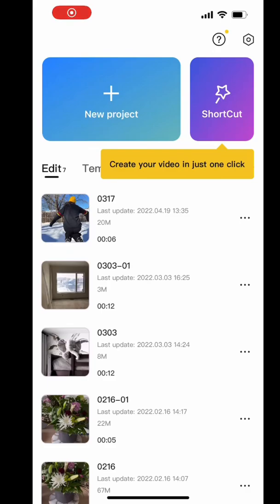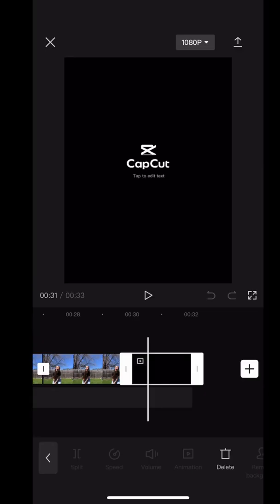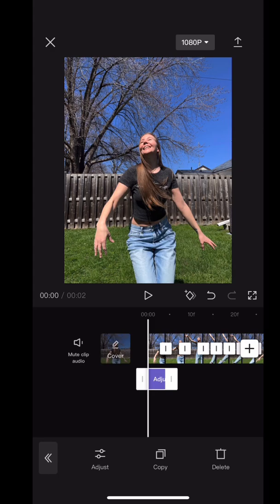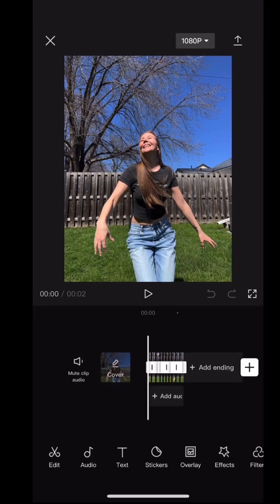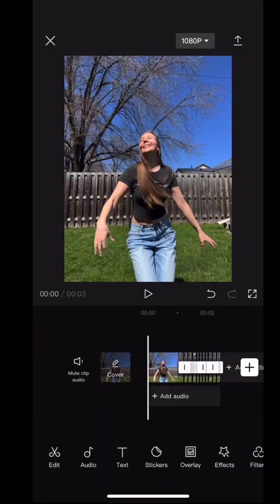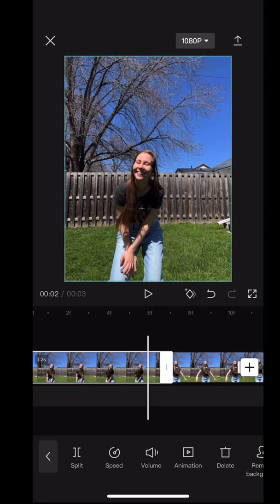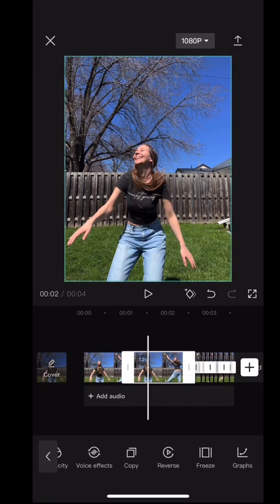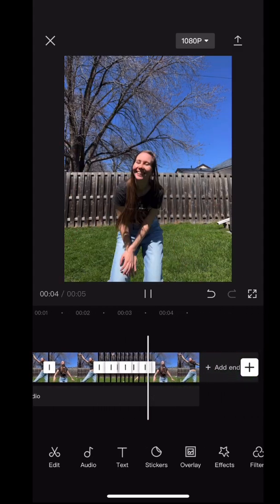CapCut Tutorial || How to make a Boomerang in CapCut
This is a tutorial on how to create a boomerang or gif in the app CapCut!